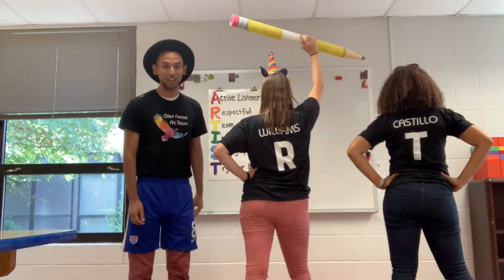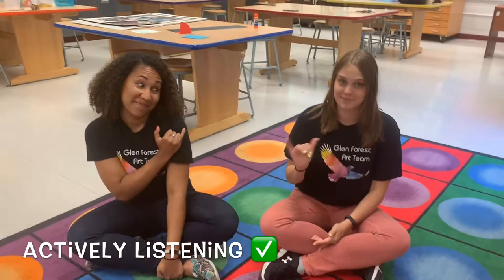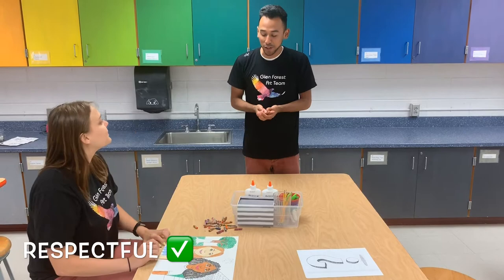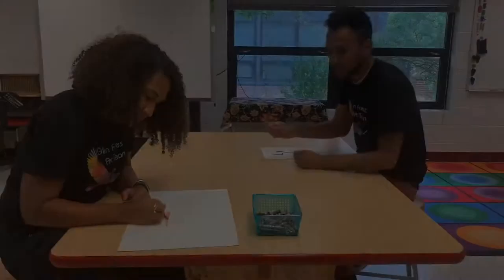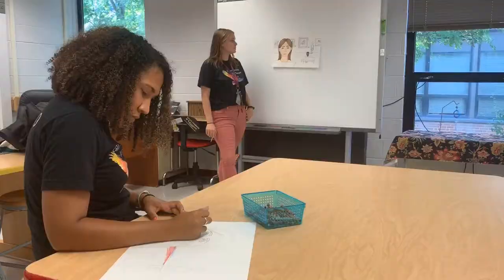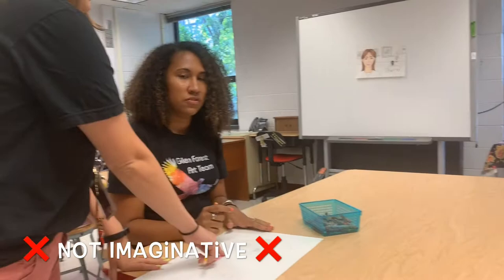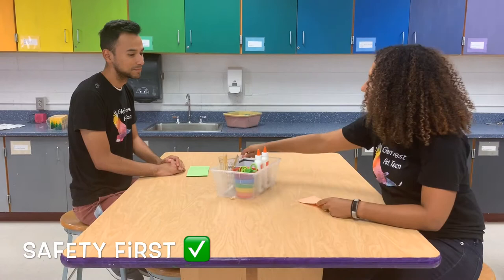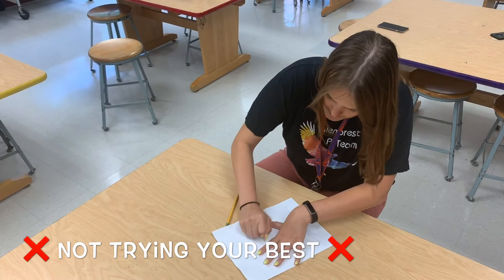How to be a Glen Forest Artist!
The Glen Forest ART Team